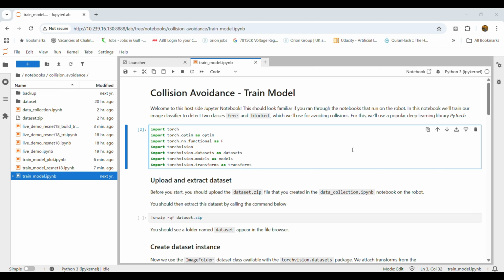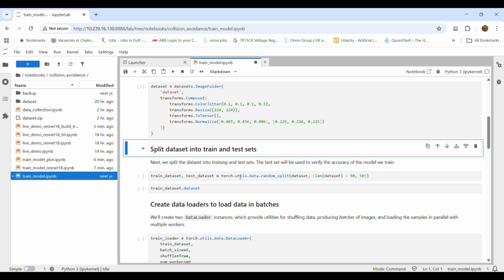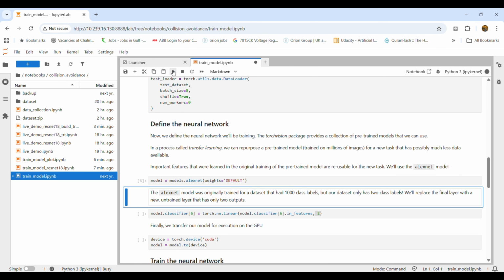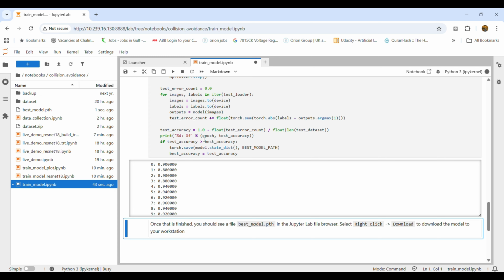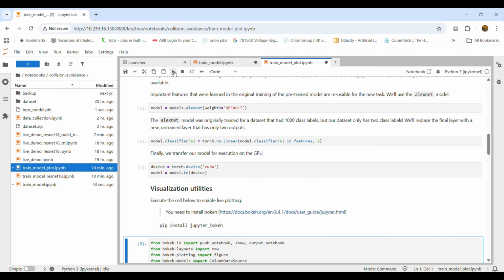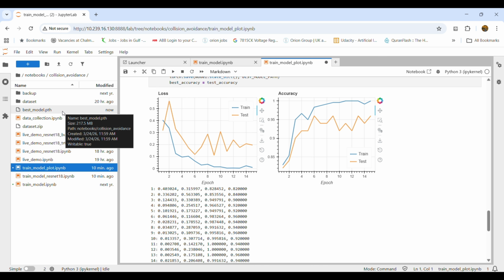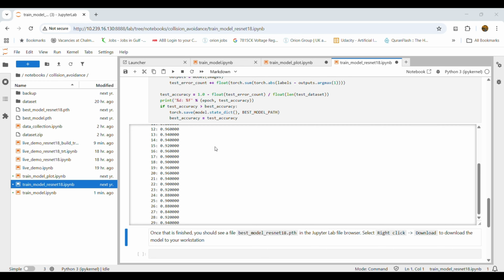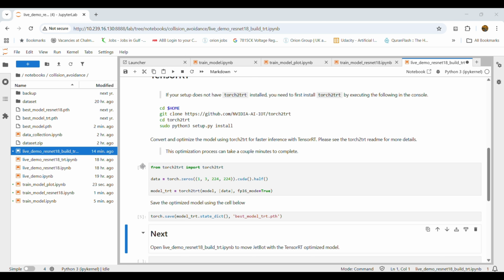JetBot Model Training for Collision Avoidance (Jetson Orin Nano)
This video demonstrates the model training process for JetBot collision avoidance using Jupyter notebooks on the Jetson Orin Nano.

It includes:
• Training workflow using collected dataset
• Notebook walkthrough for model training
• Overview of the training pipeline

The notebooks cover the full training pipeline, including:
• Data preparation
• Model training (AlexNet and ResNet18)
• TensorRT conversion for optimized inference on Jetson

📦 Platform:
Jetson Orin Nano (JetPack 6.x)
Docker image based on L4T 36.4.0

This project was developed as part of AI Lab activities at UAE University.